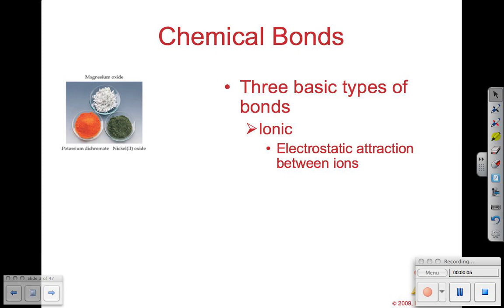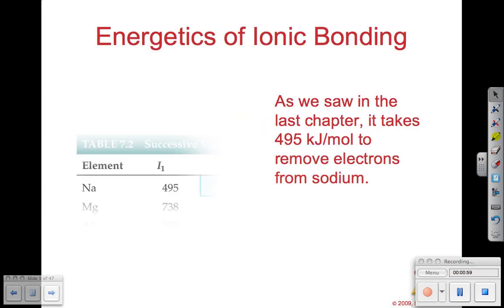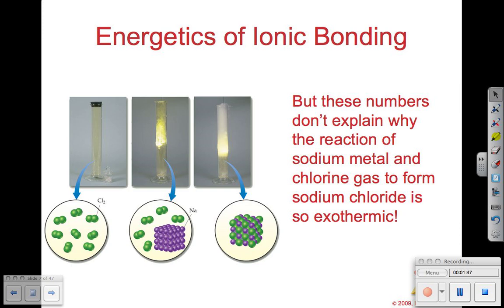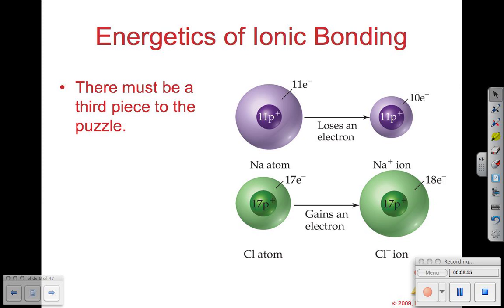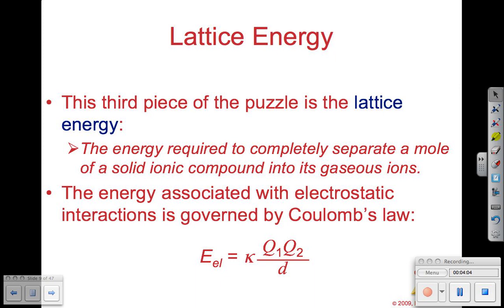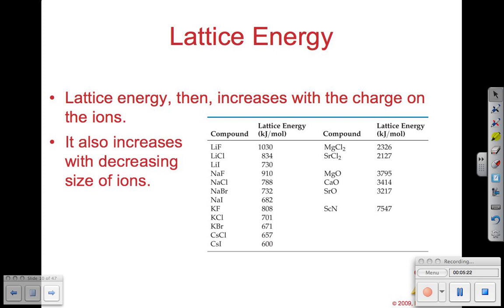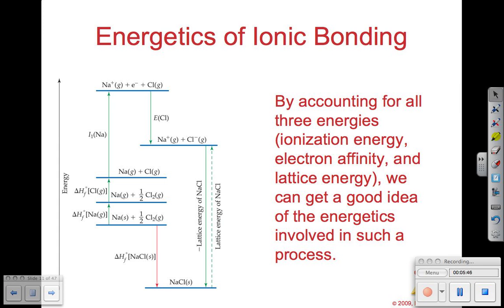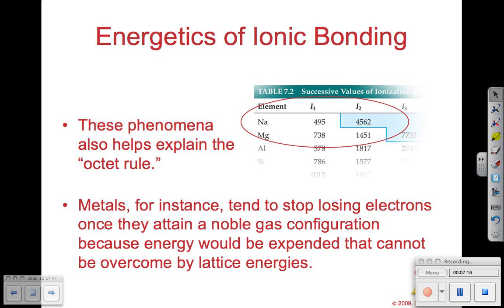AP Chem 8 1 8 2